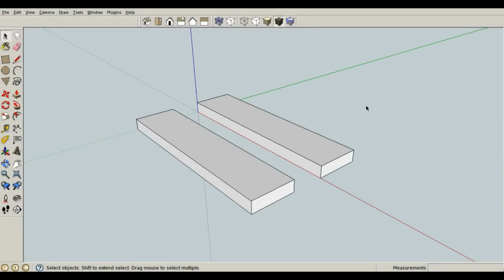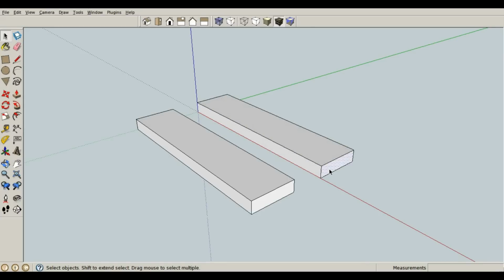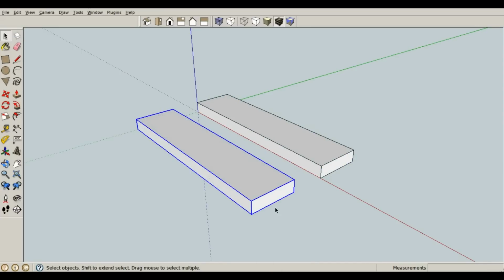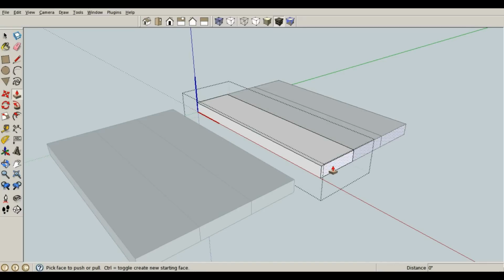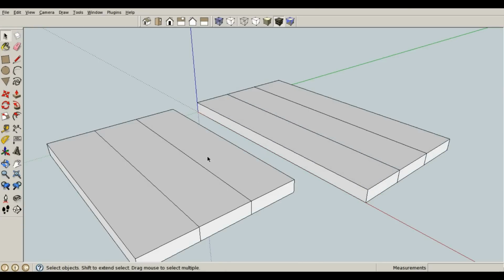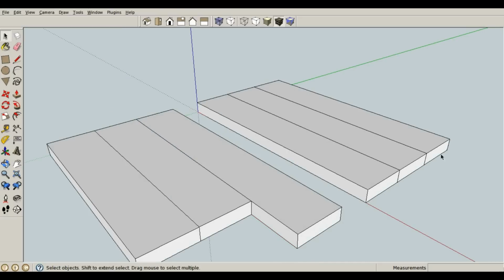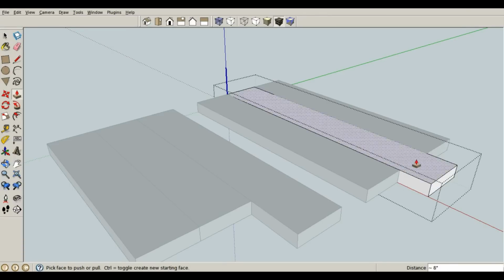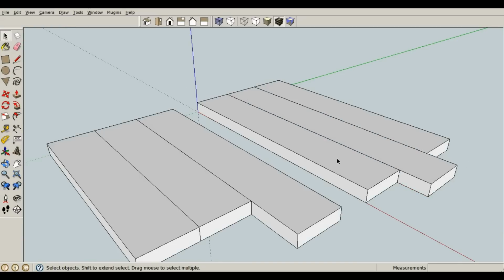SketchUp Components vs Groups